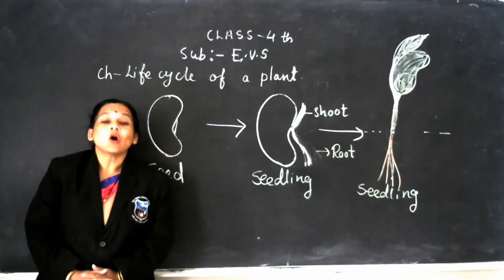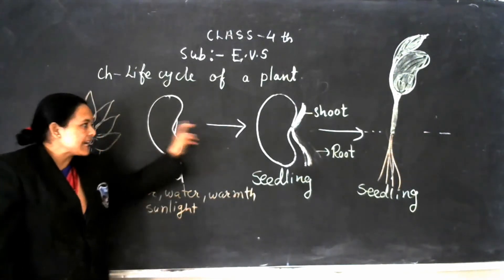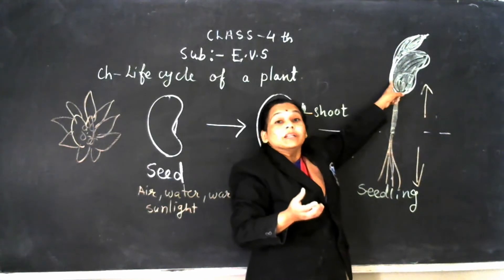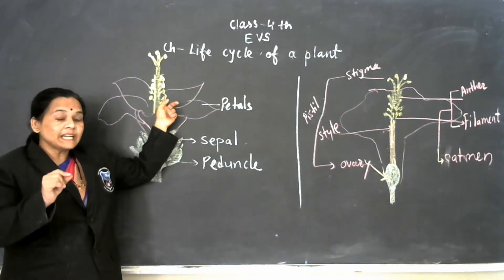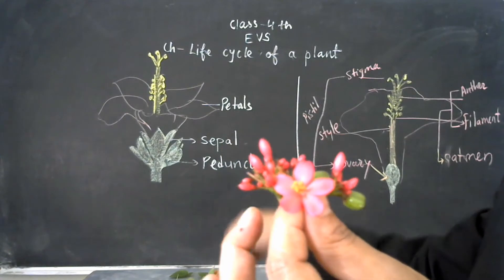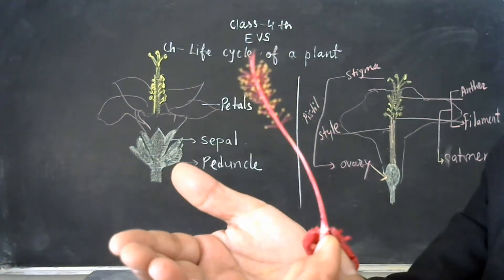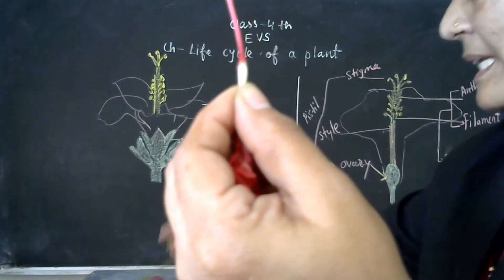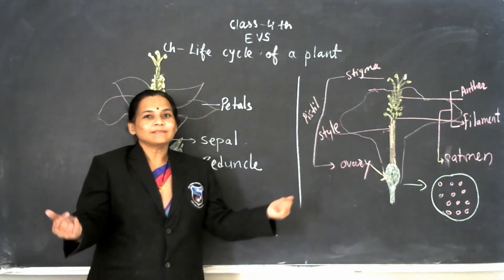CLASS : IV SCIENCE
LIFE CYCLE OF PLANT